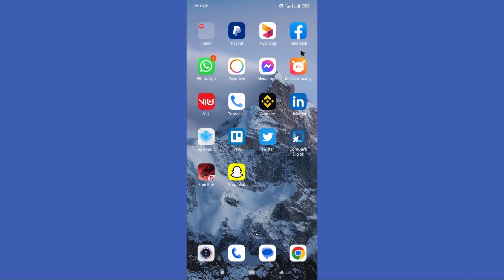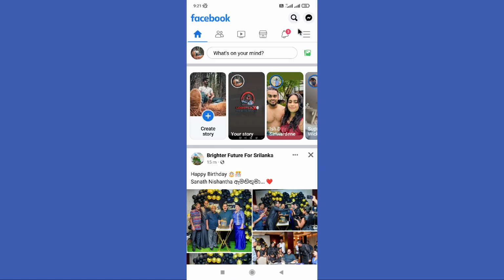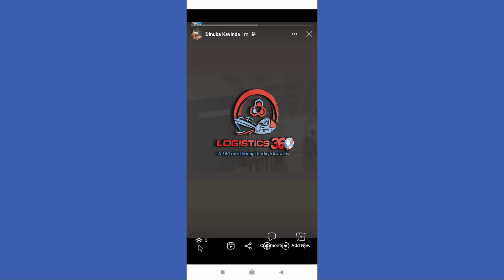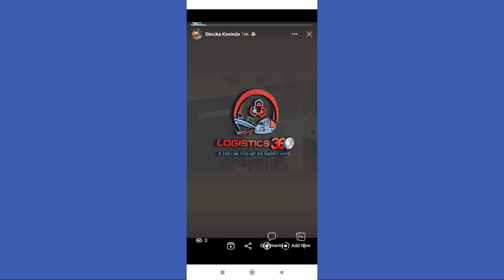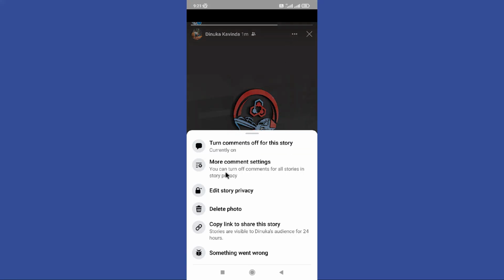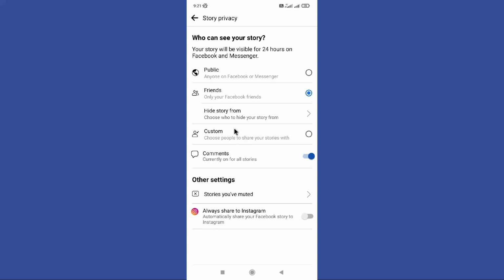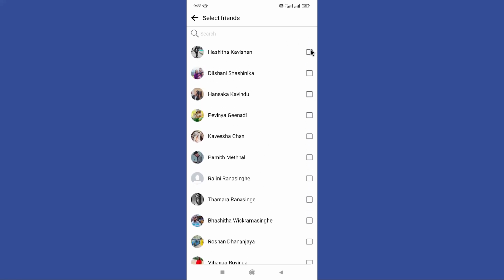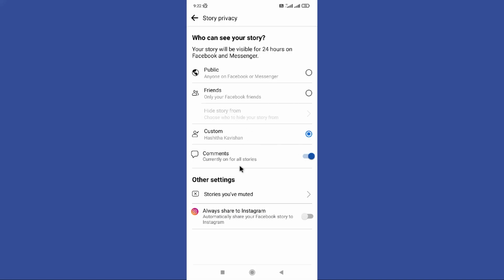How To See One Other Viewer On Facebook 2023 (SIMPLE)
In this video I'll show you how to see one other viewer on Facebook. The method is very simple and clearly described in the video. Follow all of the steps & see one other viewer on Facebook

Love y’all!❤️